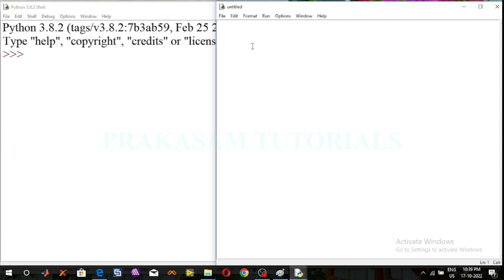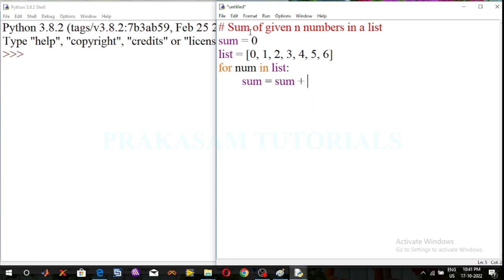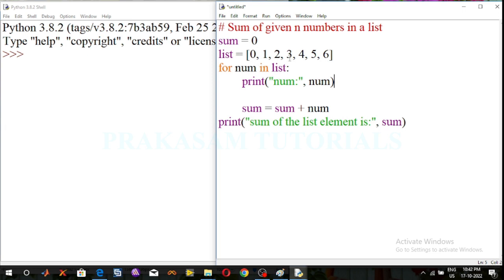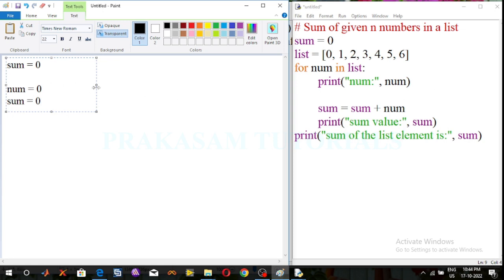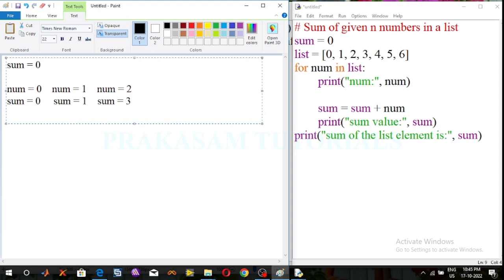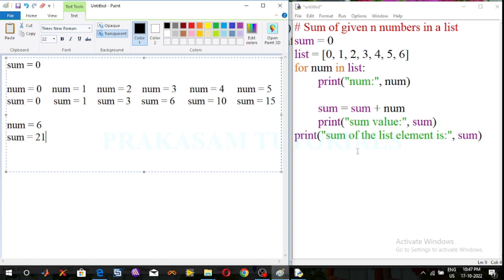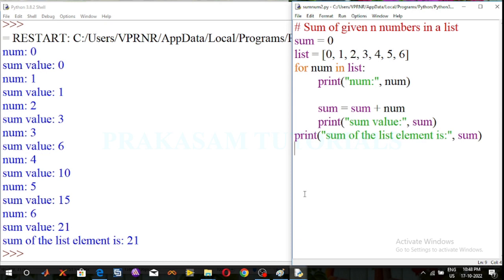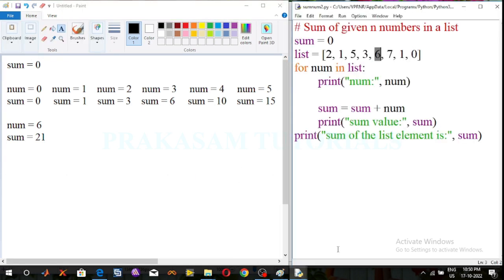Sum of given numbers in a list